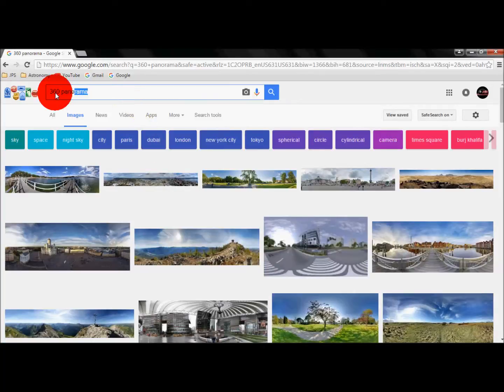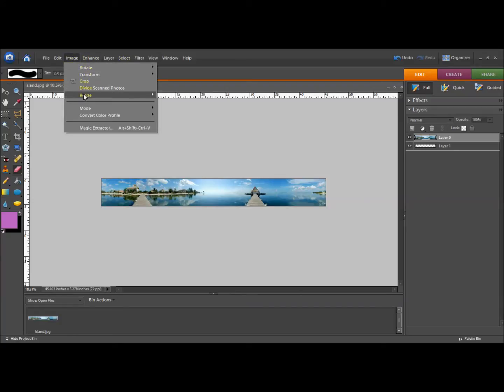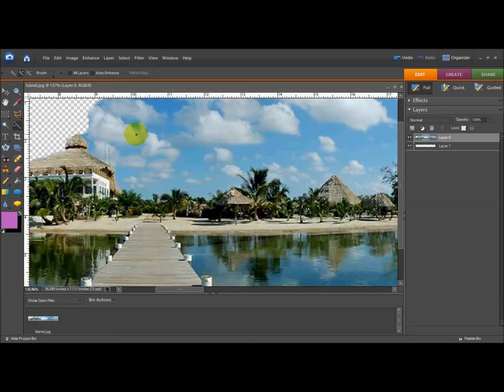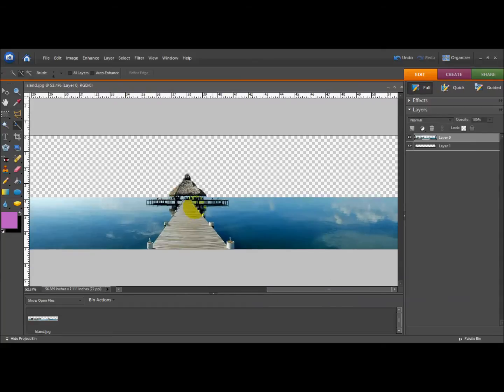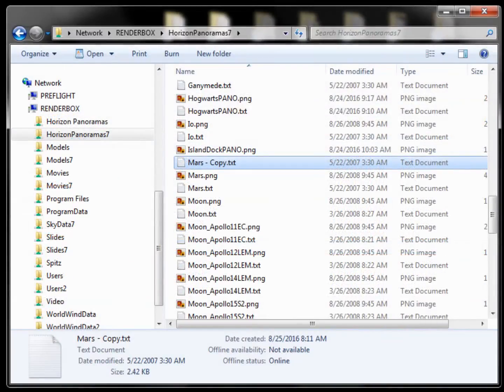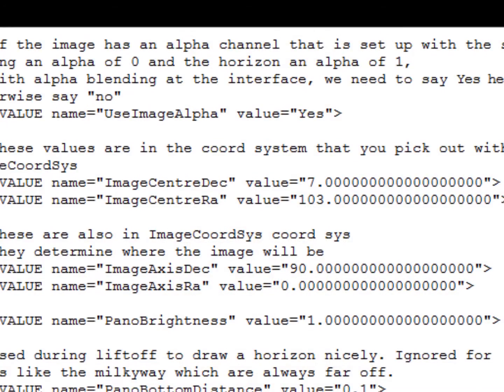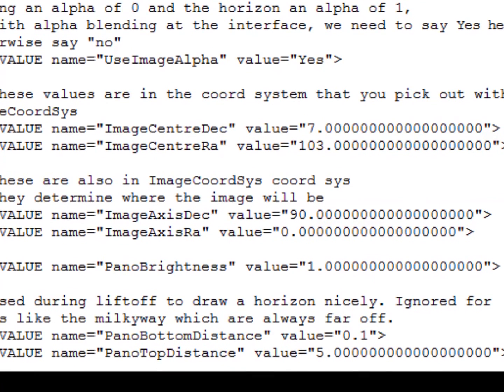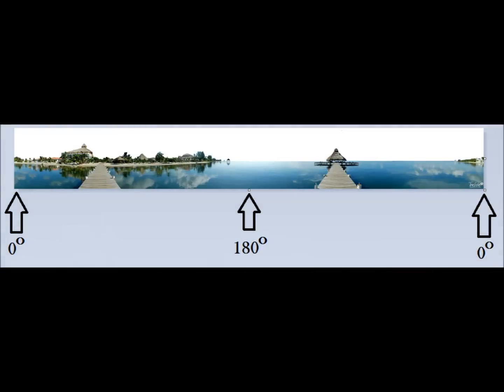Spitz Planetarium Tutorial - Ep11 : Inserting Custom Panoramas in SN7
This will show you how to insert custom panoramas into SN7 and how to adjust the text file to make it appear as you desire.